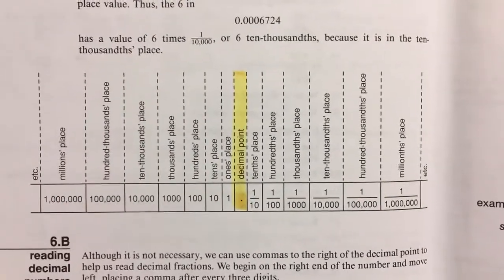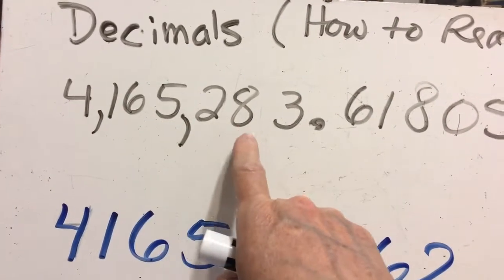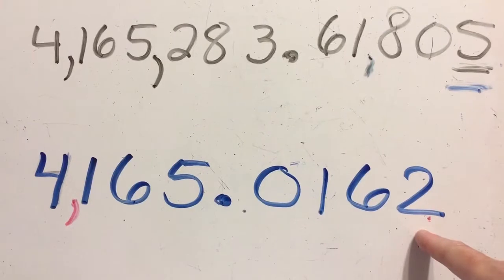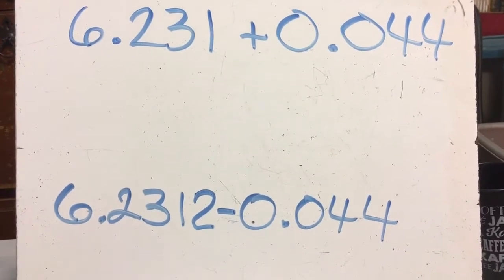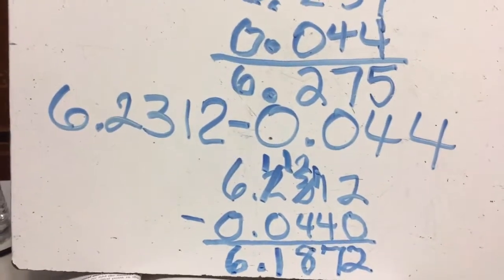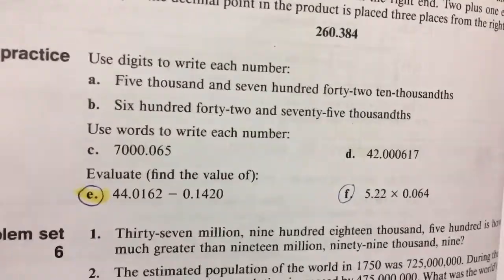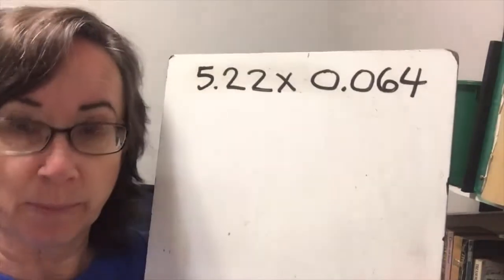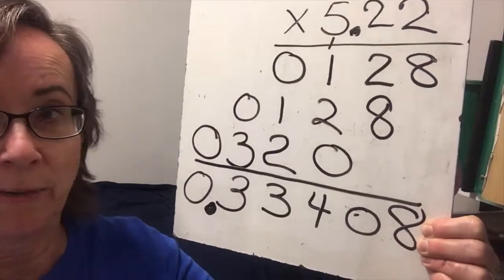Saxon blue book algebra 'half' lesson 6